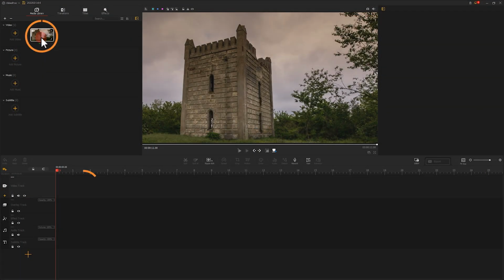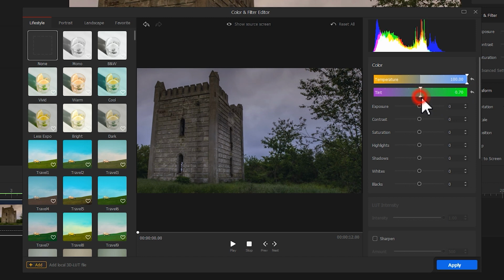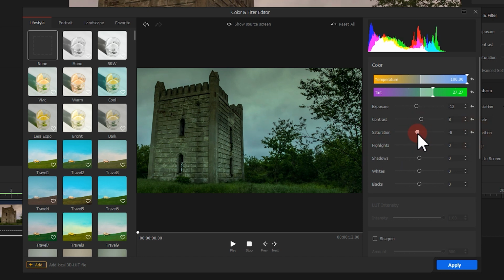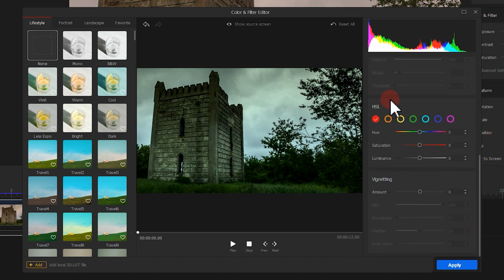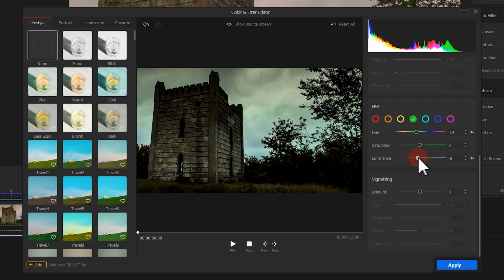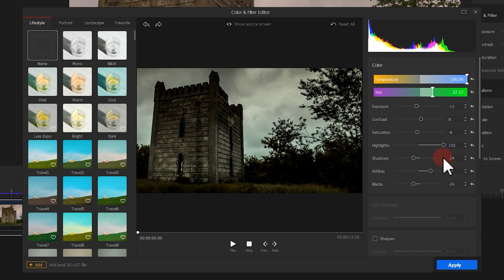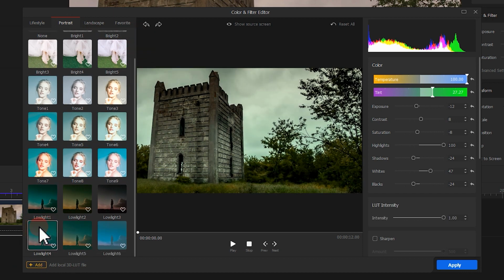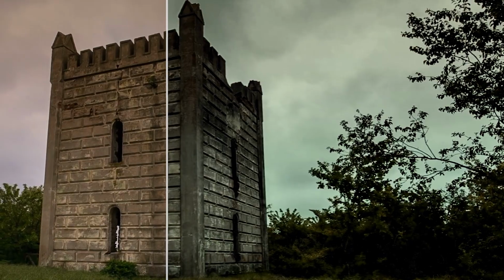How to Color Grade like ELDEN RING in VideoProc Vlogger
Learn how to color grade like Elden Ring in VideoProc Vlogger, a free yet feature-rich video editor.
Elder Ring is a fantasy-action RPG. Inspired by a lot of Norse myths, it assembles a large story arc and brings gamers to a world of despair where monsters and darkness have fully taken over everything, and a warrior that can take control of the Elden Ring to vanish the evils is desperately needed.
There are varieties of factors that have made Elden Ring a global phenomenon, the incredible gameplay, soundtrack, fighting mechanics, art direction, etc. The incredible color palette of graphics of this trendy game takes an integral part of the Elden Ring's success. In today’s topic, let’s have a look at how to color grade our footage to give them a retro look, just like Elden Ring.

Timestamp:
00:00 Intro
00:32 Observe the footage
01:37 Quick tutorial (Color grading, 3D Luts, and more)
05:05 Summarize